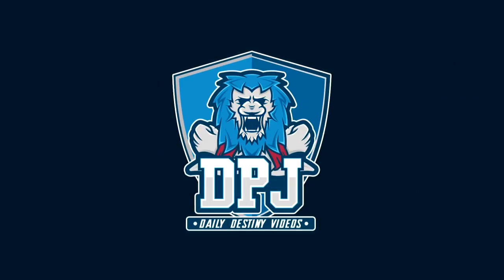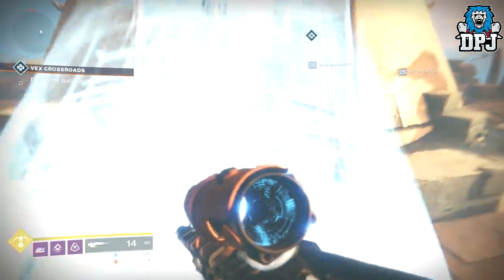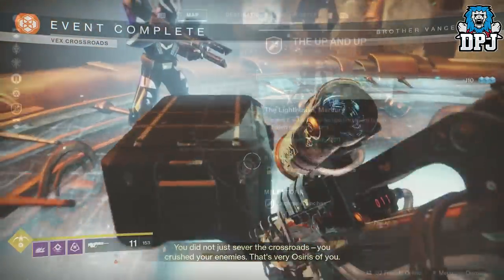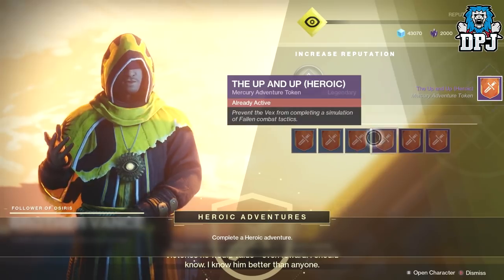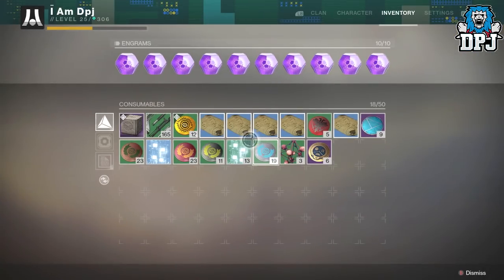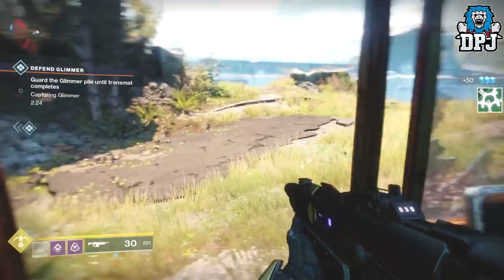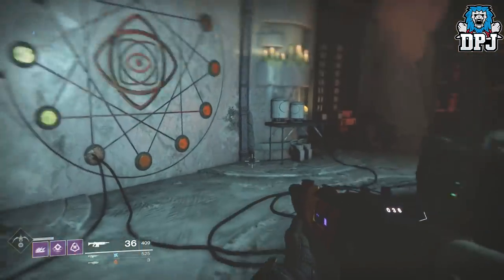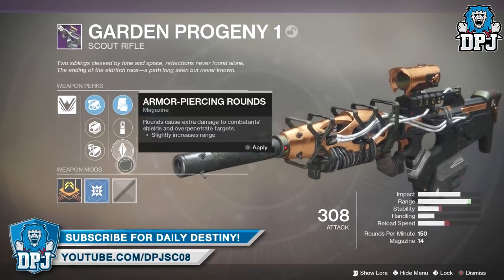Destiny 2 - HOW TO GET VERSE WEAPONS - Full Guide! - The GARDEN PROGENY 1 (Vance Verse Weapons)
Help Me Out By Sponsoring My Channel Help Me Out By Sponsoring My Channel In this Destiny 2 Curse Of Osiris video I guide you through the process of getting verse weapons!